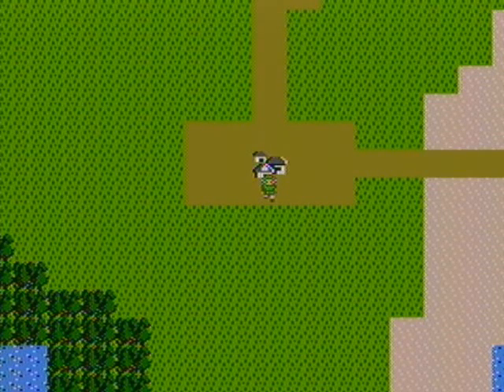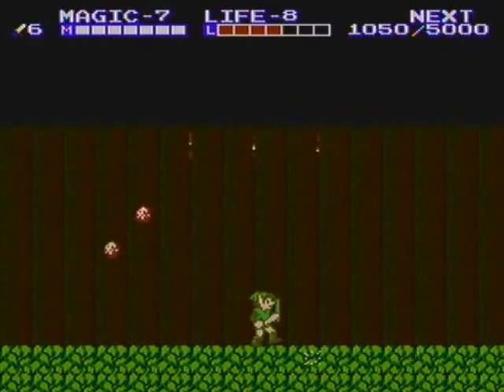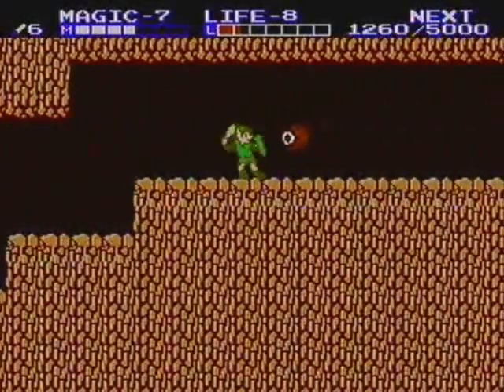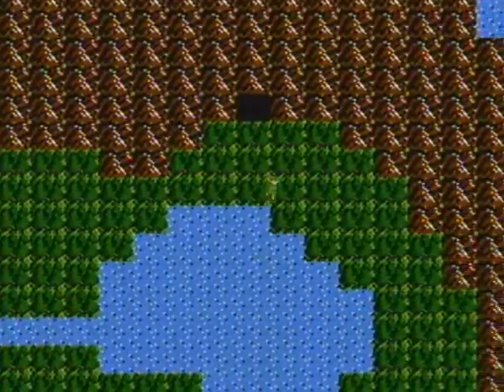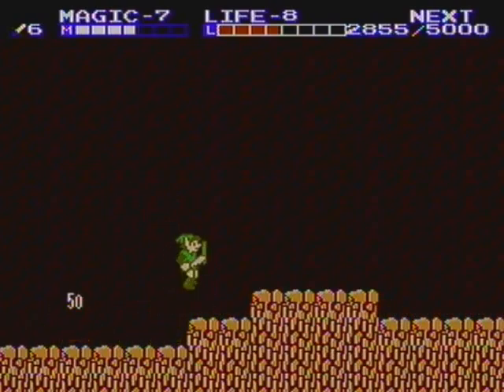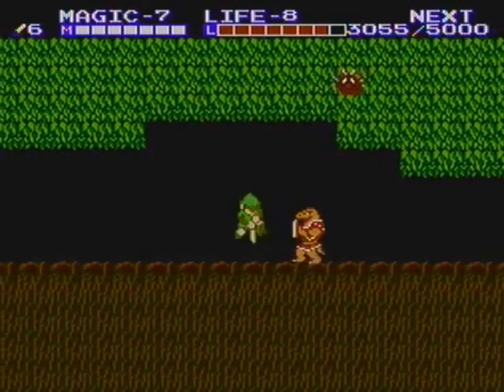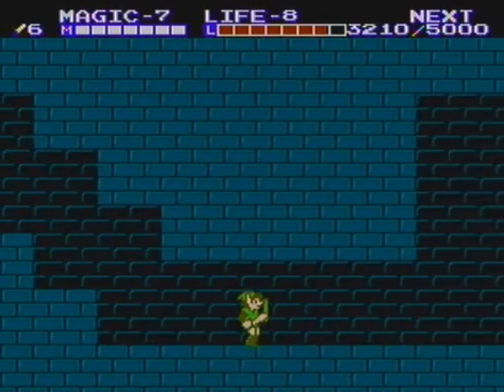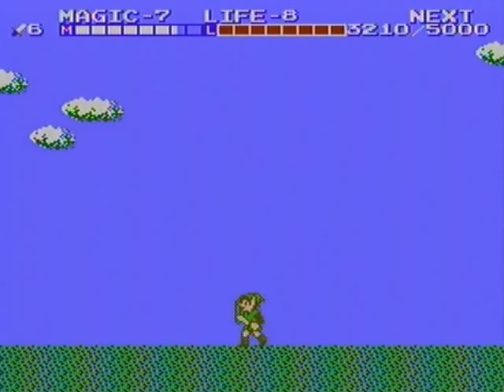Let's Play Zelda II The Adventure of Link: Part 13 | The Lion's Park Key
I think it's actually Lion's Gate Park, but I haven't been there in so long that I really couldn't tell ya. Other than that little story, we learn do what we can in Kasuto before heading off to tackle the 6th Palace!

Zelda II copyright Nintendo 1987, 2011
NES copyright Nintendo 1985, 1987, 2011